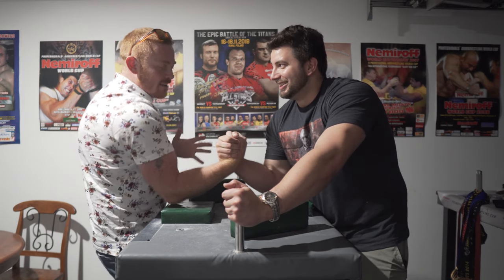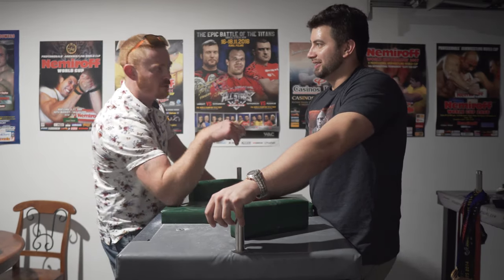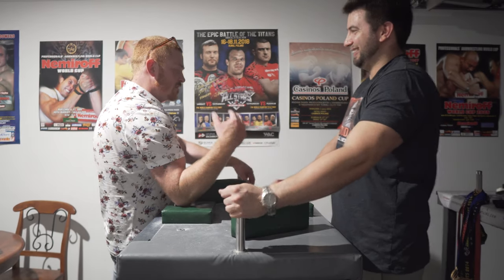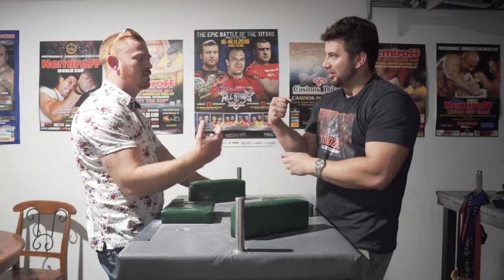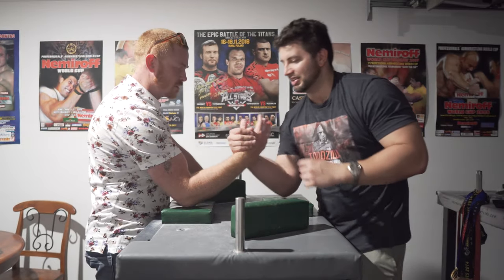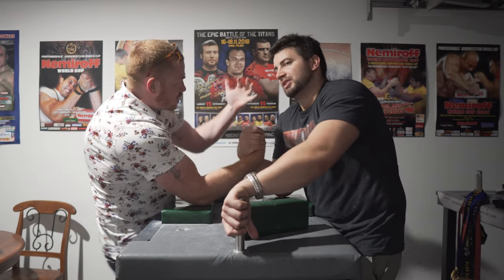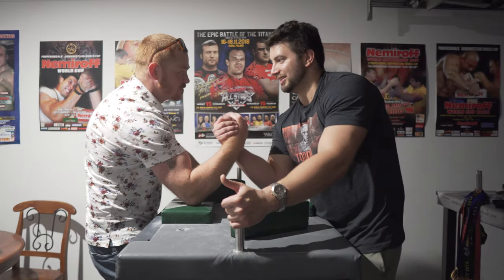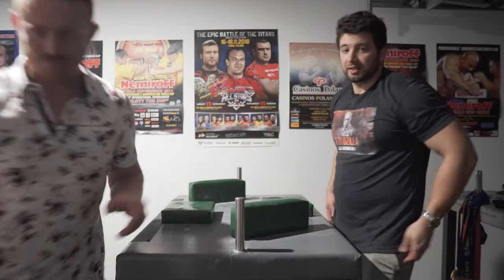Waking Up Your Hook | Armwrestling Technique | Denial & Destruction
Like Troy, many new armwrestlers only feel connected in one position. In this coaching session I go through with Troy how to wake up his hook armwrestling technique.

Specific hook technique starts at 06:19

ONLINE COACHING & PROGRAMMING Now available. Monthly updated programs released via the members only community tab with video explanations of each movement.

YOU CAN Pickup the exact handles that I use for my lifts from arm assassins. Dont forget to enter code 'poundforpound'

Also stoked to welcome as a brand partner Nat Fit! An epic supp company run by non other than WAL lightweight powerhouse Jamie Sheldon. over the next few weeks will launch and youll be able to get some exclusive deals using a "PoundForPound" code.

Also visit